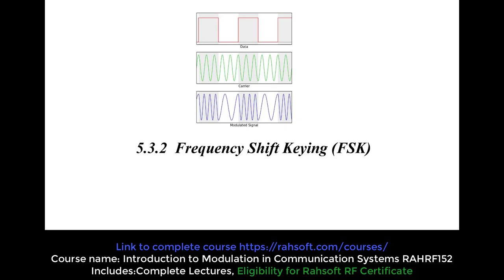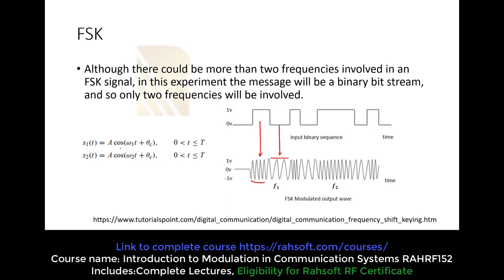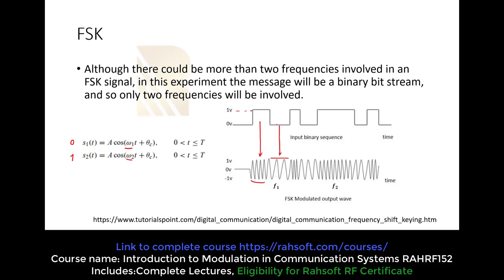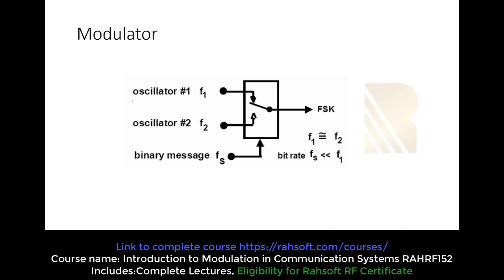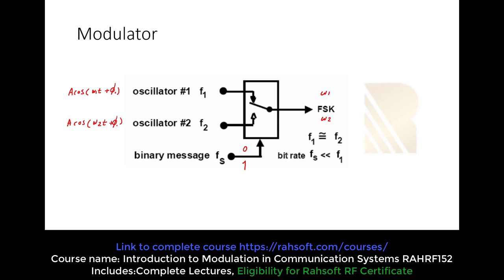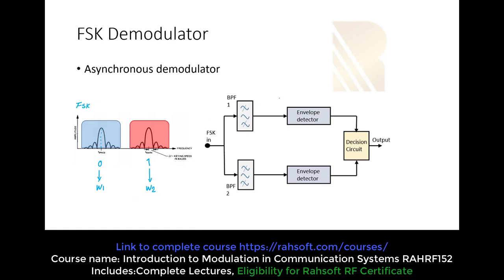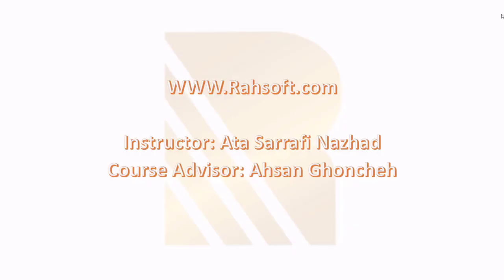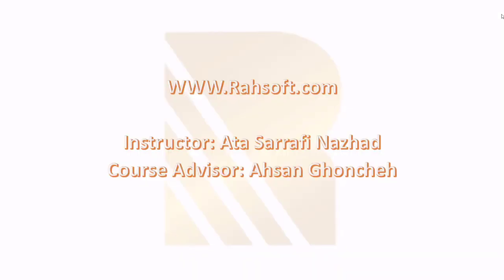Frequency Shift Keying FSK in Digital Modulation Tutorial